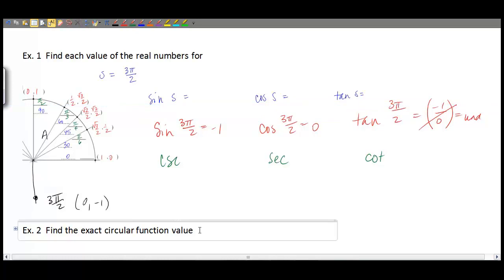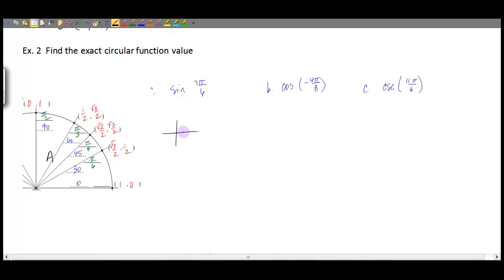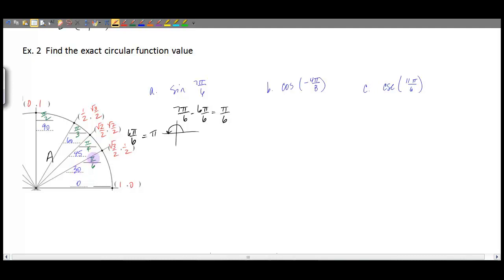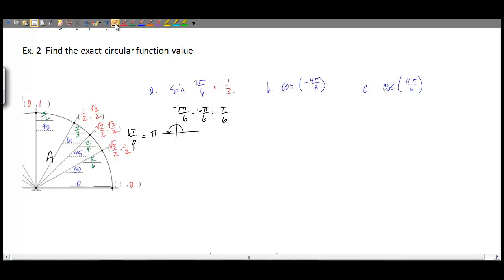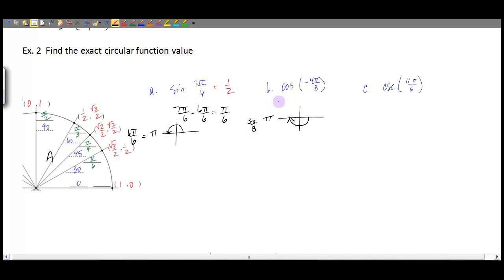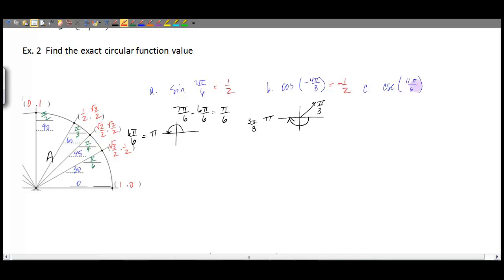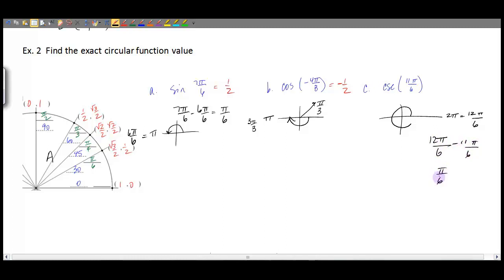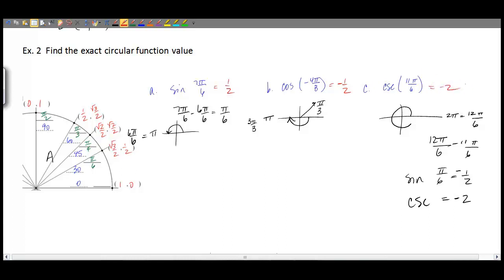3.3c Ex 2